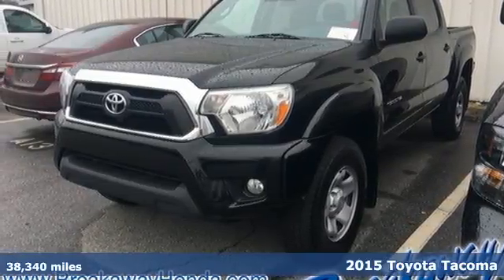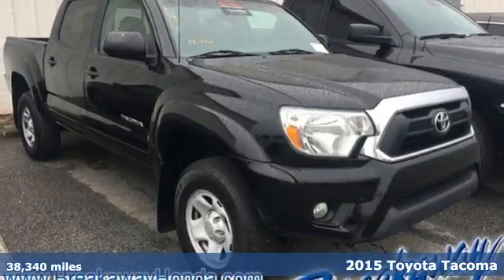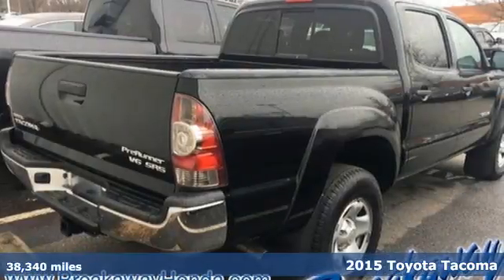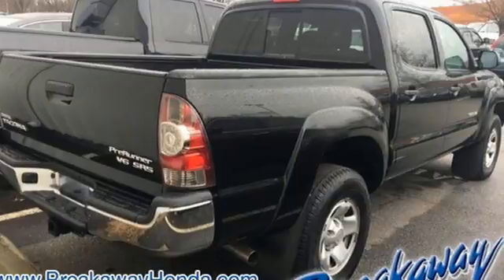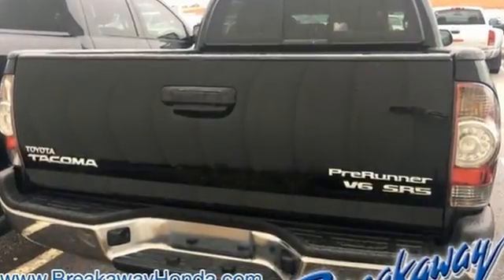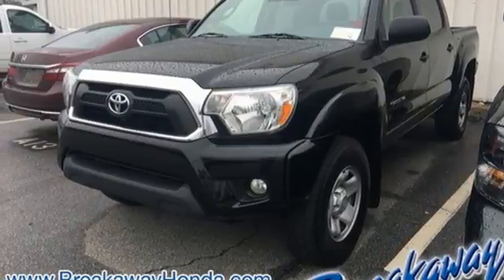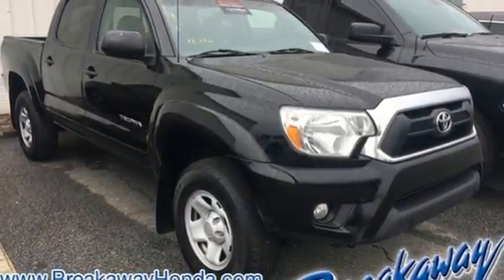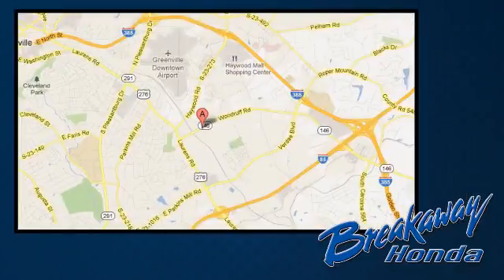Used 2015 Toyota Tacoma Greenville SC Easley, SC P14403 - SOLD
Year: 2015
Make: Toyota
Model: Tacoma
Trim: PreRunner
Engine: 4.0L V6 EFI DOHC 24V
Transmission: 5-Speed Automatic
Color: Black
Mileage: 38340
Stock #: P14403
VIN: 5TFJU4GN1FX066459

Address:
330 Woodruff Road